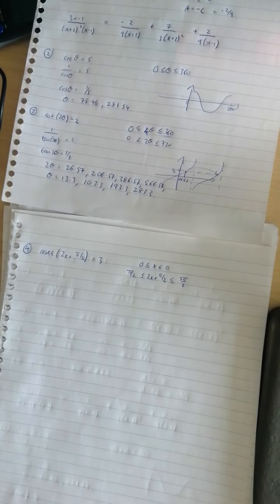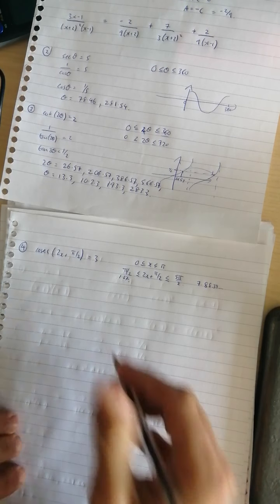Functions starter on partial fractions and reciprocal trig